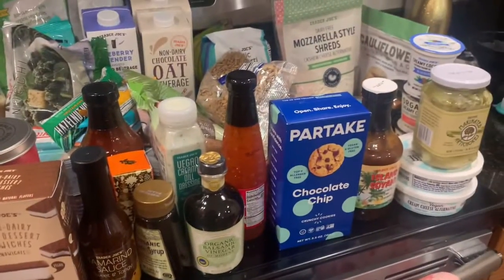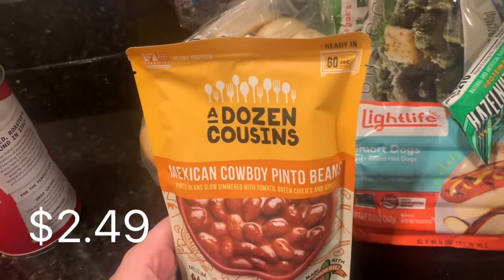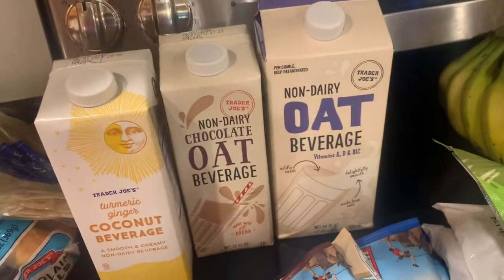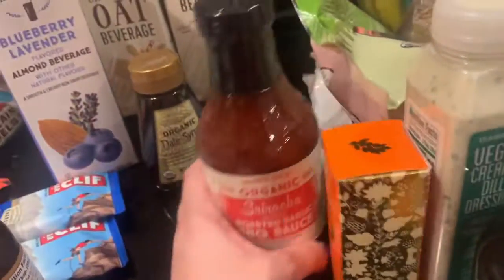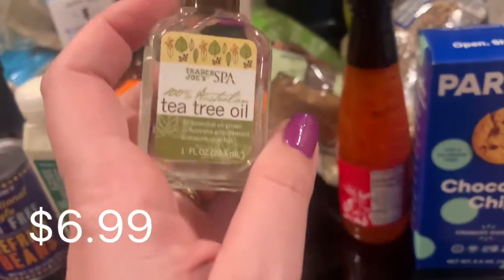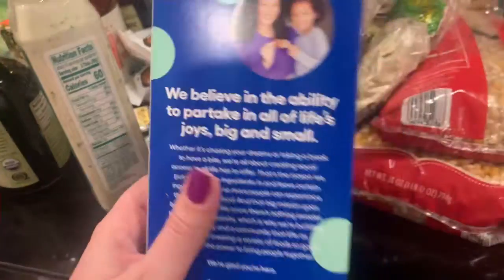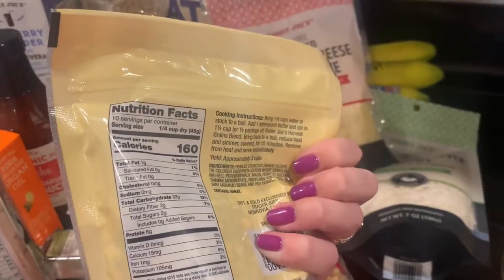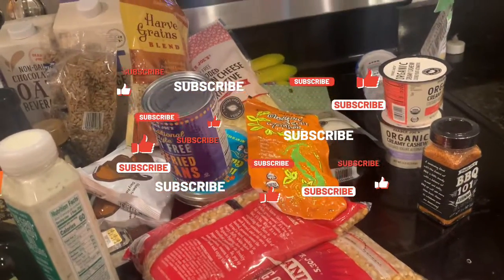MARCH 2022 | Vegan Trader Joe’s Haul | Prices Shown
I post all things makeup and lifestyle that are vegan and cruelty free. I love Trader Joe's and going grocery shopping. I love finding new vegan items!